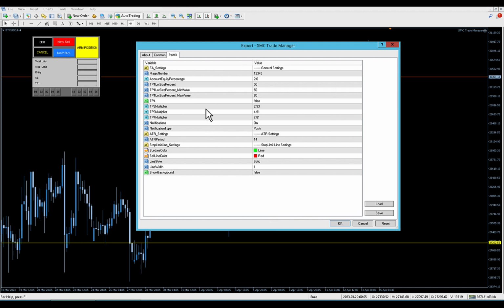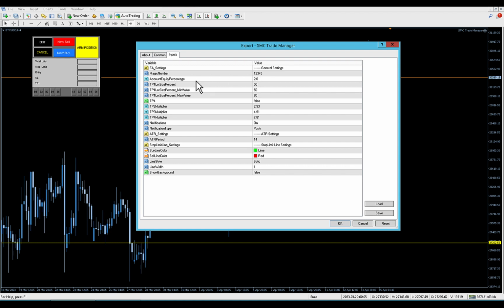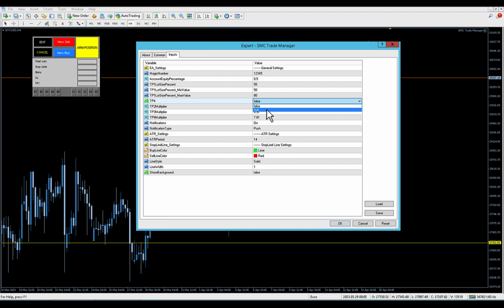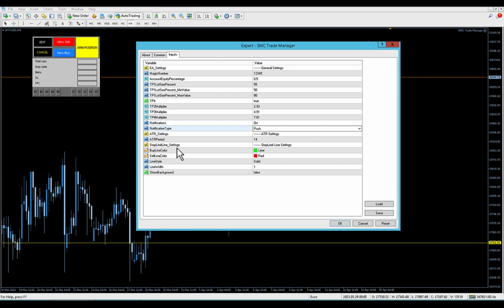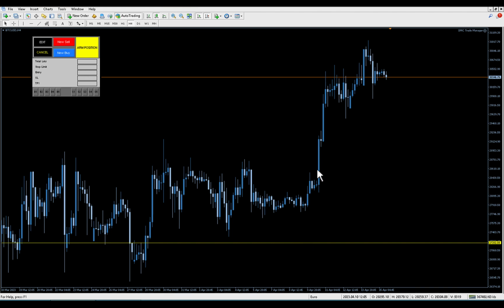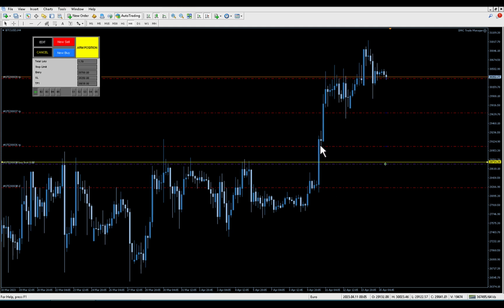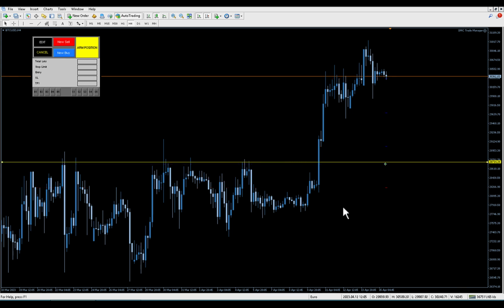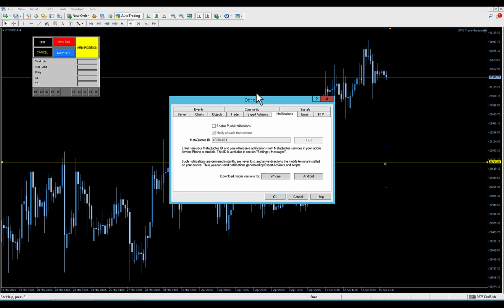SMC Trade Manager Operation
Introducing Smart Money Concepts Trade Manager, the ultimate tool designed for traders seeking a professional edge in the markets. Whether you're an ICT Smart Money Concepts manual trader, our software is specifically built to easily automate your trades and manage your risk in real time.

With Smart Money Concepts Trade Manager, you can easily execute smart money concepts or institutional trading setups with confidence and consistency. Our powerful tool runs on the MetaTrader 4 platform (and we are currently working on an MT5 version) and provides a range of features tailored to your unique trading style and goals.

Smart Money Concepts Trade Manager simplifies your trading experience by automating risk management and other key parameters, including stop loss, take profit, and scaling out measurements using our proprietary fractal symmetry strategy. You can customize the settings to fit your specific trading and risk profile, and the algorithm will adjust automatically to your account size. Alternatively, you can use our optimized default settings for maximum efficiency, ensuring you "pay the trader first ;)".

Our system is beginner-friendly and easy to use, yet flexible enough to accommodate the needs of experienced institutional traders. However, we strongly recommend familiarizing yourself with the tool on a demo account and testing your strategies before executing them on a live account.

By using Smart Money Concepts Trade Manager, you'll save time, reduce stress, and increase your profits. Trade with discipline, confidence, and consistency - get Smart Money Concepts Trade Manager today.